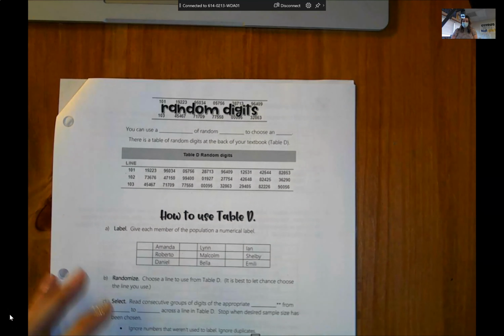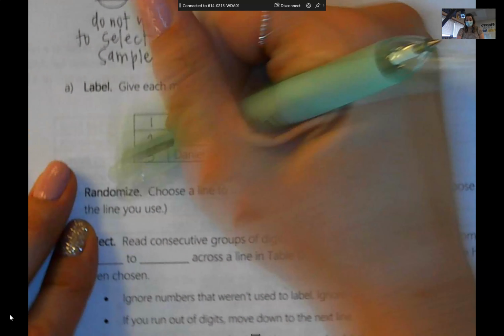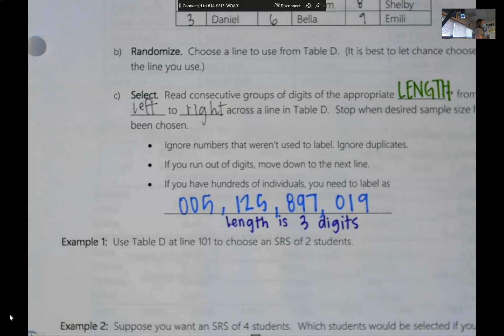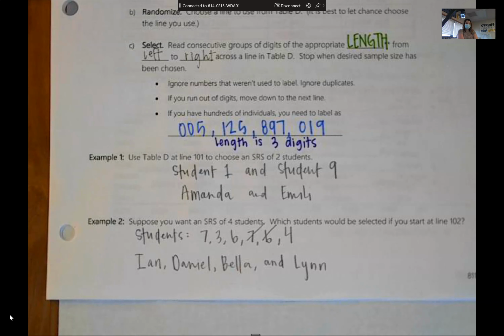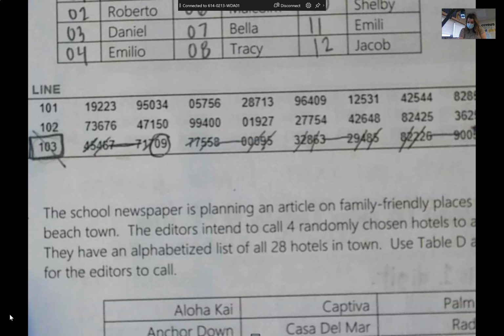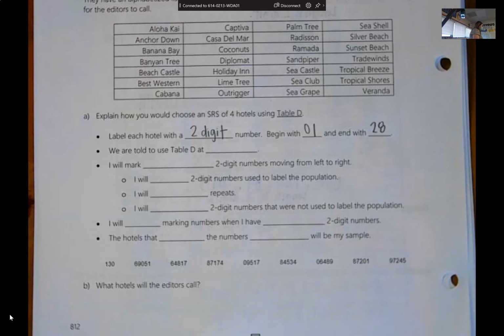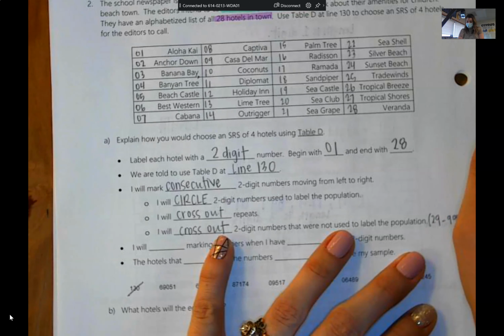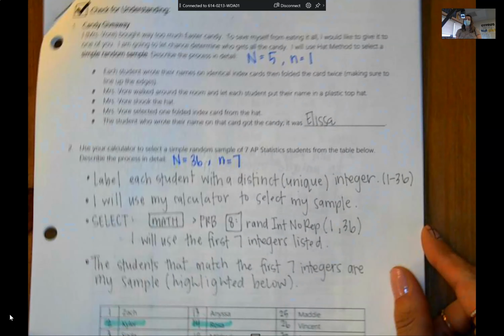Lesson 83, Part 3: Random Digit Table